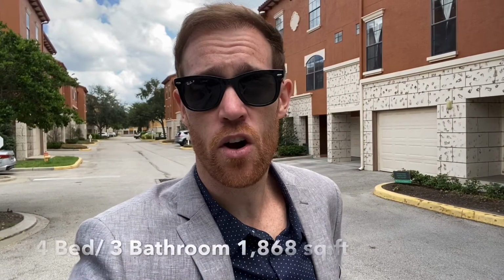METROWEST ORLANDO TOWNHOUSE FOR SALE. 6111 MetroWest Blvd, Unit 108. Serenata community.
Welcome to the peaceful, gated community of Serenata! This beautiful corner townhouse features 4 spacious bedrooms and 3 bathrooms, with an open-concept kitchen, dining and living room area. Upgraded hardwood flooring throughout, with high ceilings and tall windows that introduce plenty of natural lighting. Picturesque pond views can be enjoyed from your own private balcony, which is one of the perks of this particular unit. The property also includes 2 large garages that have recently been updated with new motors. Live minutes away from some of Orlando's most popular attractions, including Universal Studios, The Mall at Millenia, Premium Outlets, Valencia College, Restaurant Row, Sand Lake and Metrowest Golf Club. This family-friendly, gated community features a resort-style pool, fitness center, tennis courts, playground, picnic area with BBQ's, and walking trails. Located in an EXCELLENT school district. Schedule your showing today!

🛏 4 Bedrooms
🛁 3 Bathrooms
🏡 1,868 sq.ft
🏖 Pond view
🍽 Upgraded floors

Community features

🏖 Community pool
🎡 Children’s playground
🏡 Clubhouse
🏋️‍♂️ Fitness center